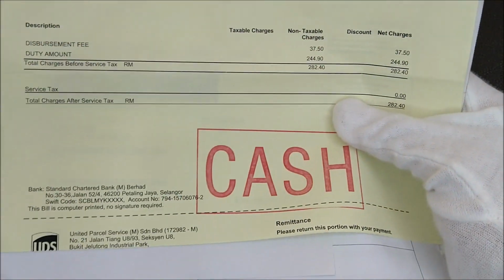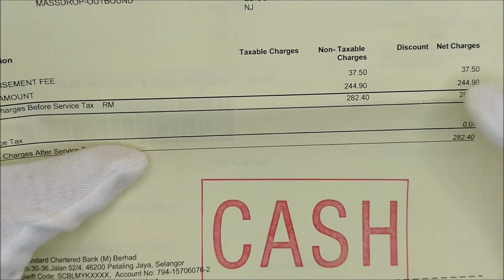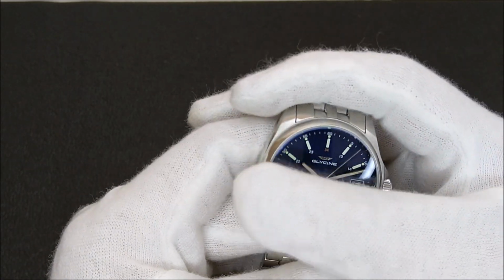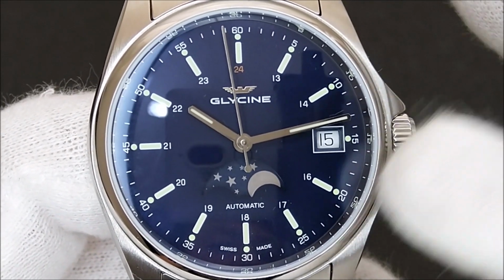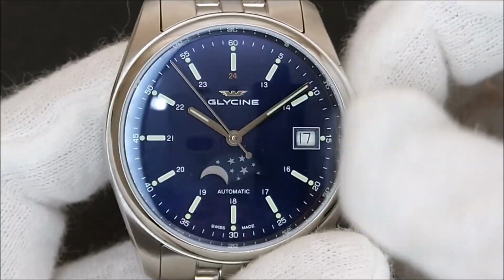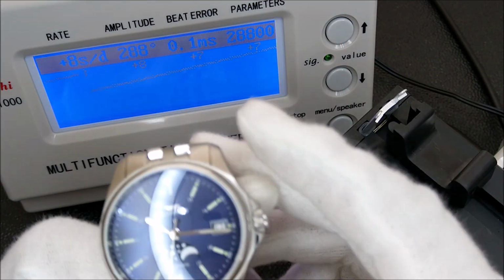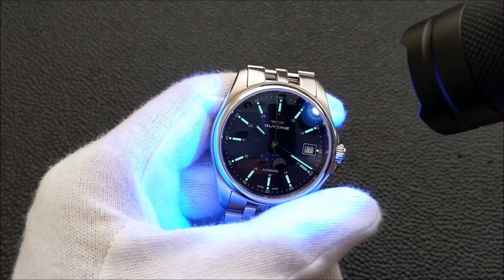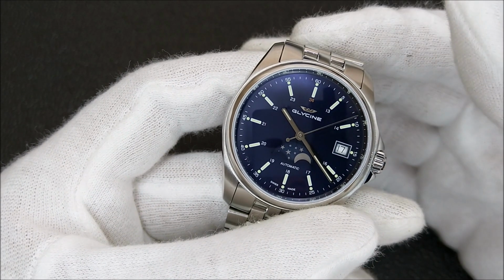Glycine Combat Classic 36 Moon phase Watch GL0193 - A Watch that was Declared as a Bra!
My review of a nice automatic moon phase watch from Glycine.

0:00 Intro
0:49 How this watch was declared as a bra
5:32 Watch specs and settings
10:33 Movement
11:33 Accuracy check
12:05 Bracelet
12:50 Wrist shot
13:30 Lume shot
14:07 Outro

Due to the ambiguous description of the item by Drop (Massdrop) and poor service by United Parcel Service, UPS, I paid more tax than I should have.